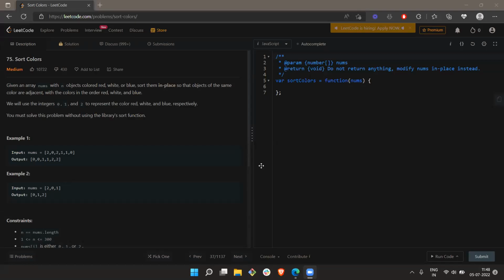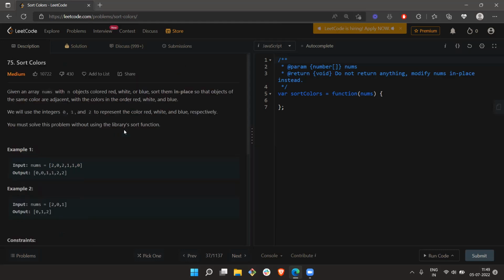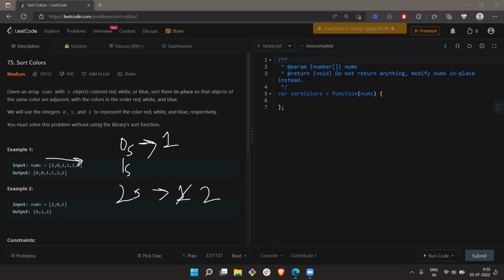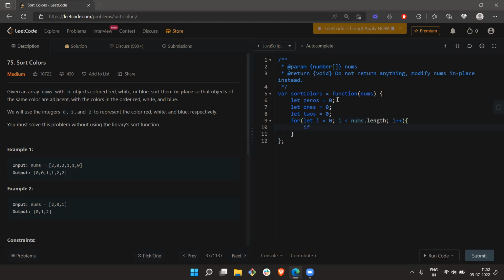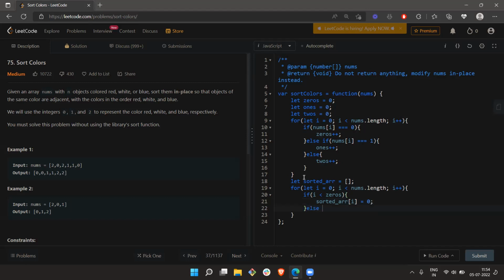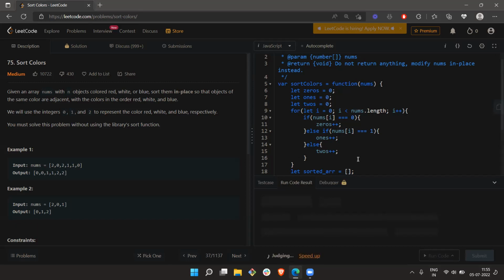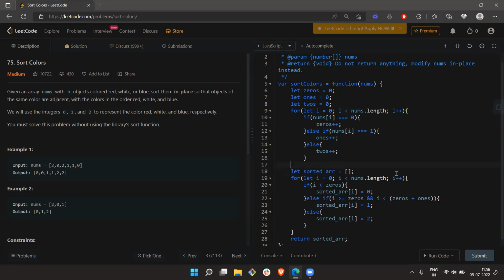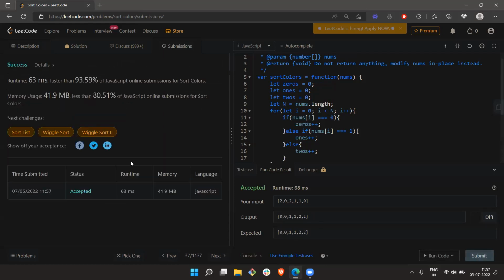Sort Colors LeetCode In JavaScript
Solved leetcode problem sort colors in javascript .
data structure and algorithmns in javascript.